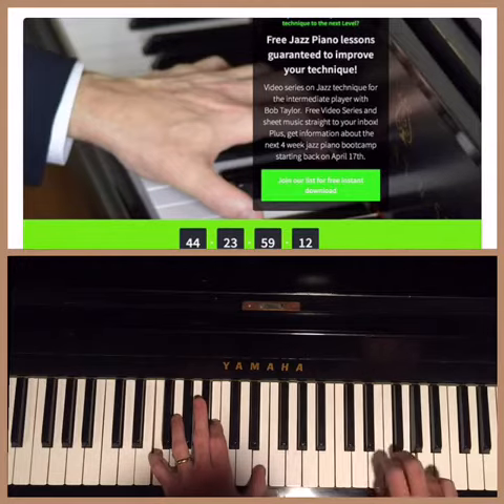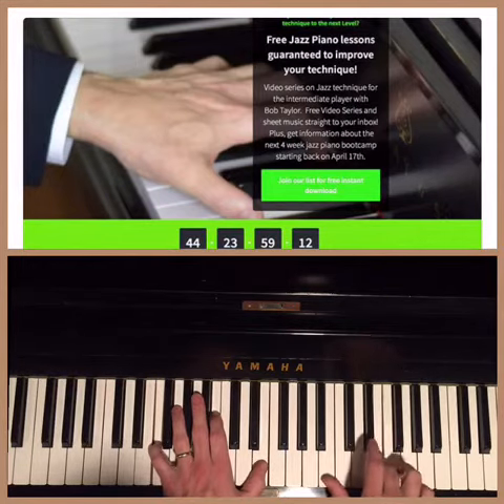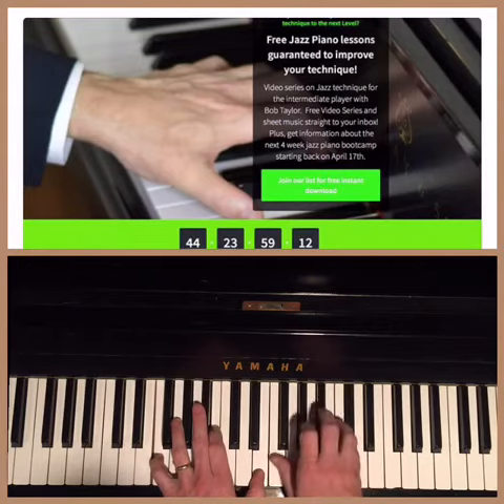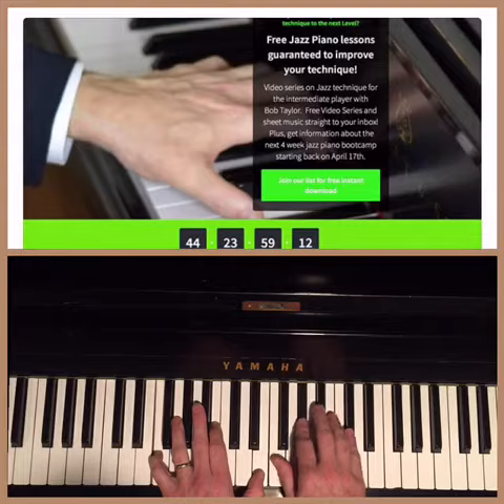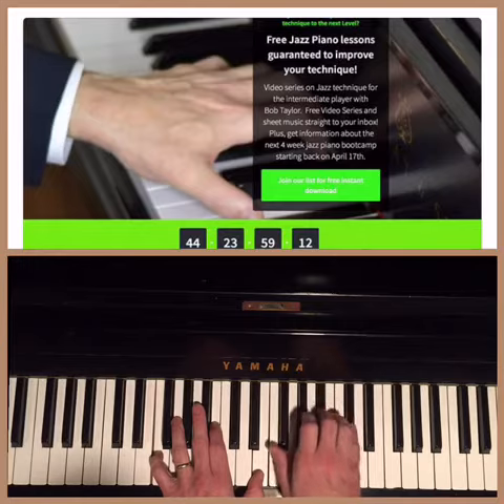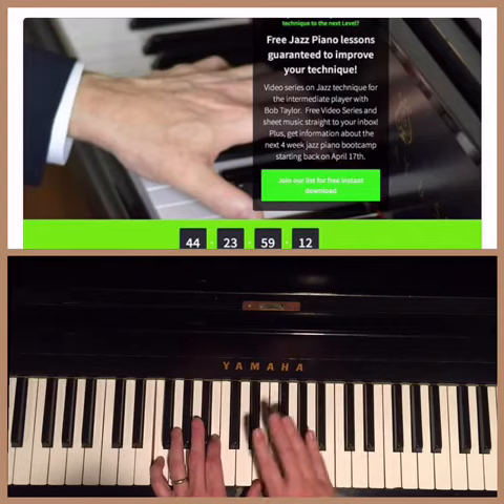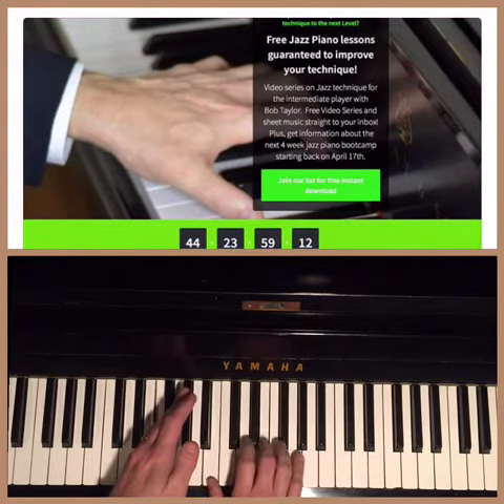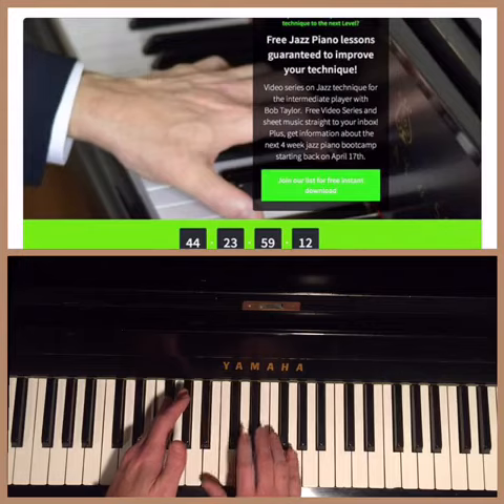as well as access to the private Facebook group for Jazz and Blues piano. Thanks!
Bob